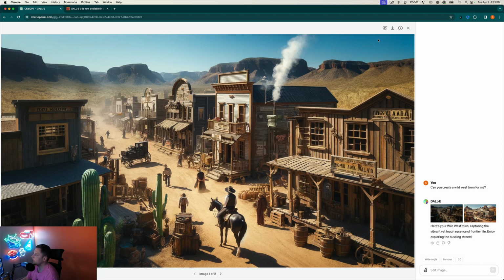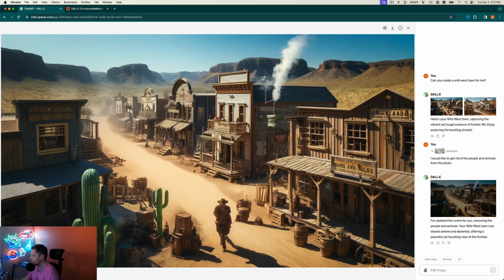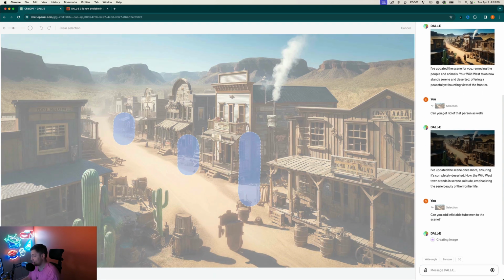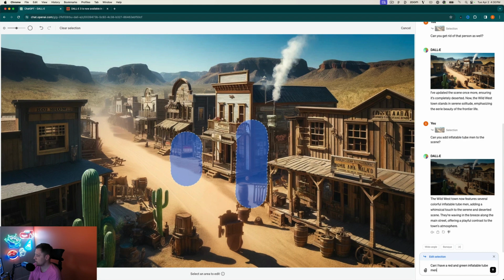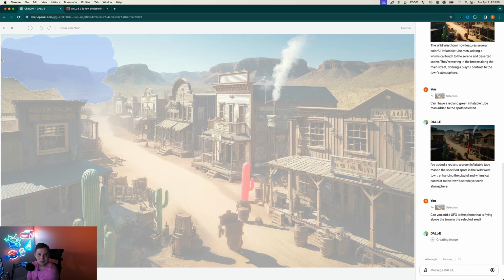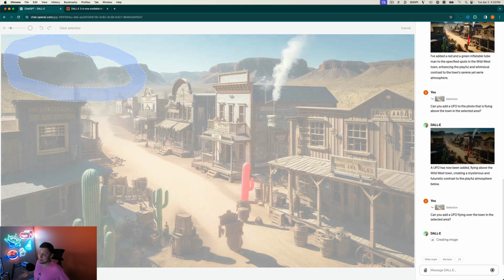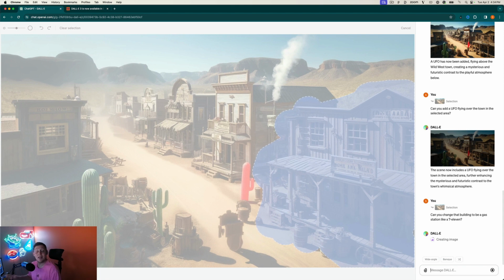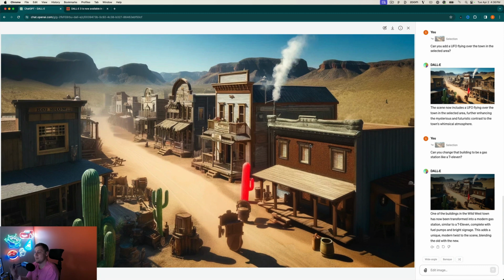How to Edit Photos Inside of ChatGPT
ChatGPT released the ability to edit photos generated by Dall-E in the application now. We take a look to see the capabilities of the new feature in this video.